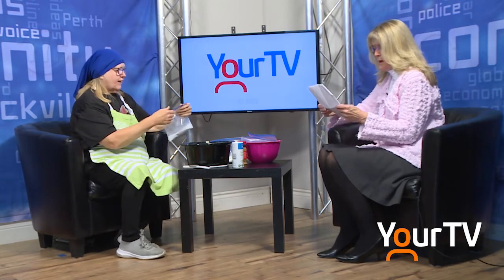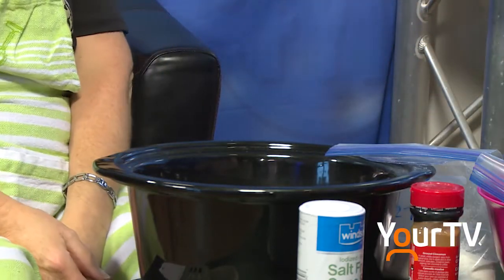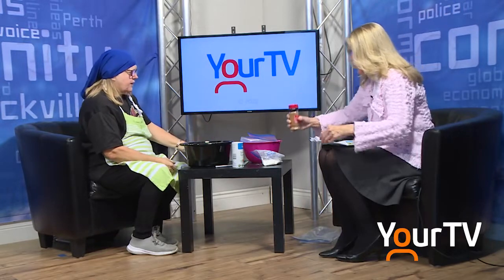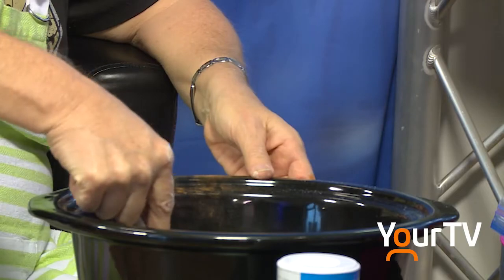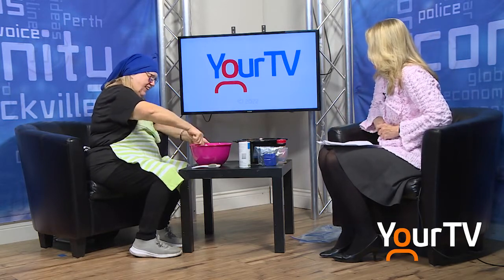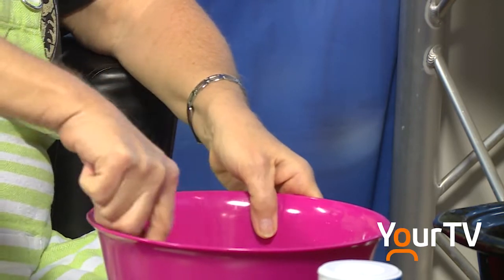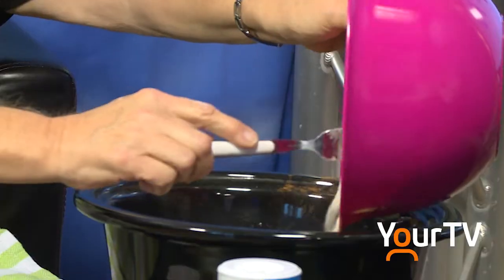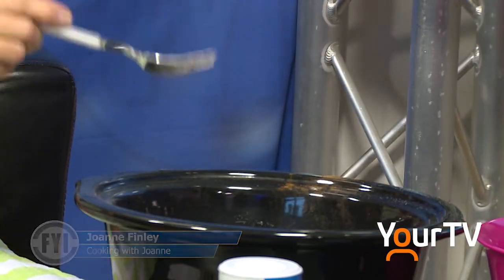Cooking with Joanne Finley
It's more cooking with Joanne on FYI with Kathy Botham!!!